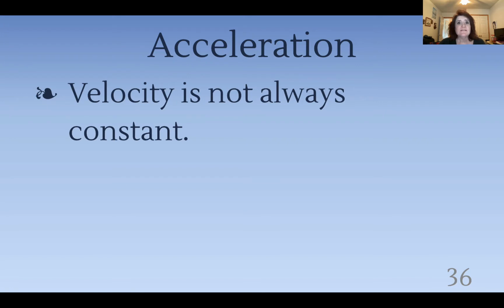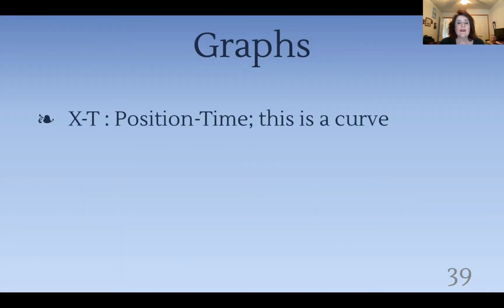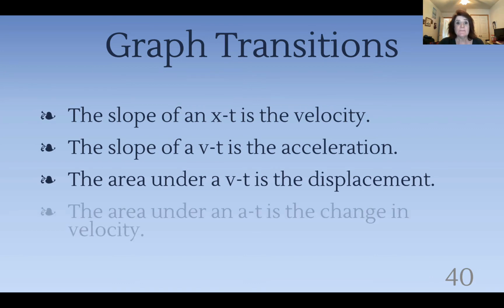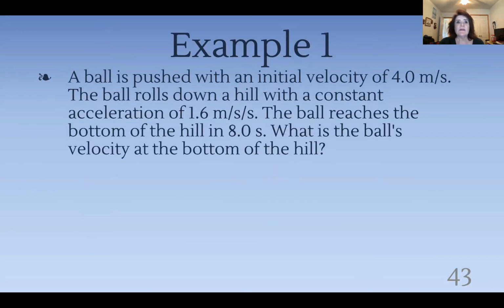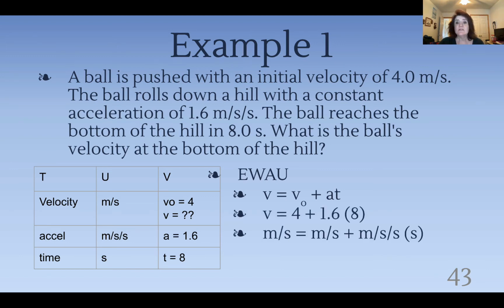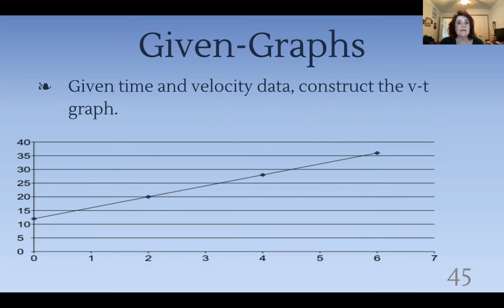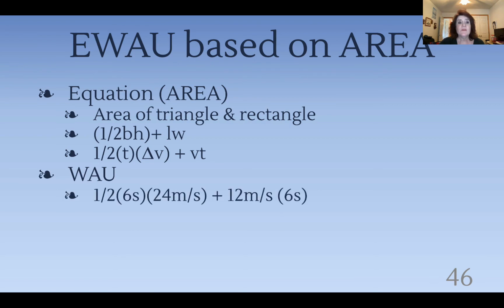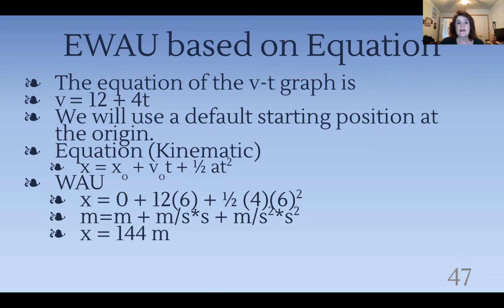UB Phy 2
Kinematics - acceleration.